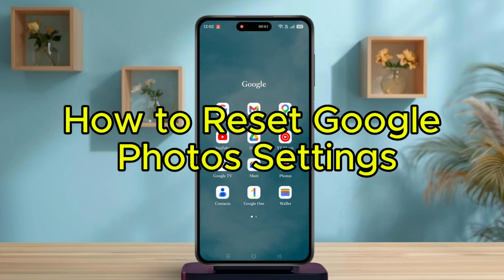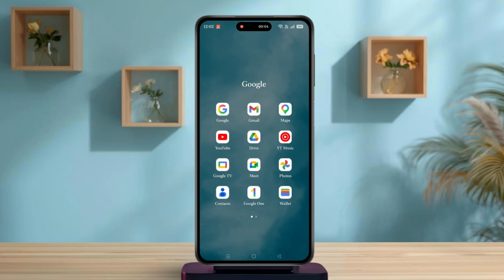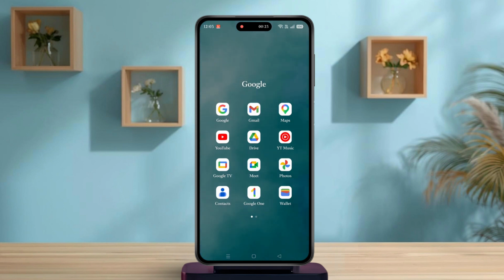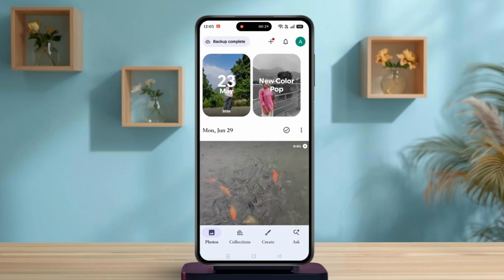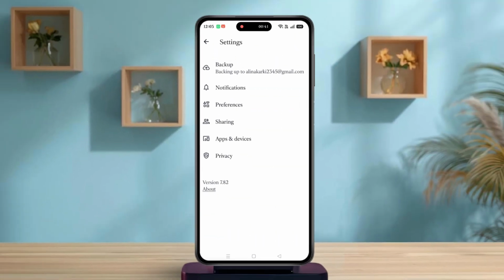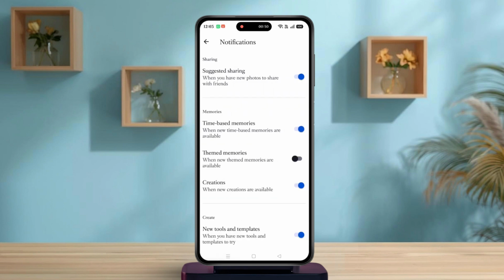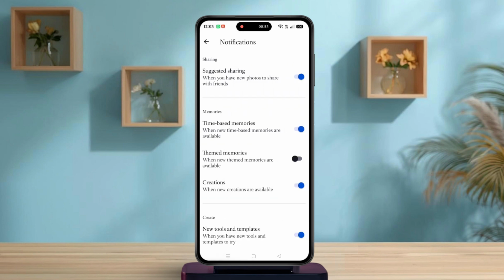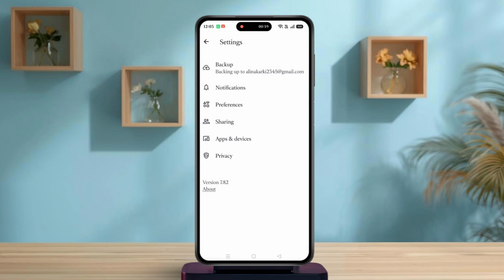How to Reset Google Photos Settings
How to Reset Google Photos Settings in this easy step-by-step tutorial. If you want to restore your Google Photos preferences or fix Google Photos settings, this guide will show you the process quickly and easily.

In this video, you'll learn how to reset Google Photos settings, follow a complete Google Photos settings tutorial, and understand how to fix Google Photos settings. You'll also discover useful Google Photos tips and tricks to help you get the most out of the app.

Timestamps:
0:00 Introduction
0:20 Reset Google Photos Settings

reset google photos
google photos app guide
google photos tutorial 2026